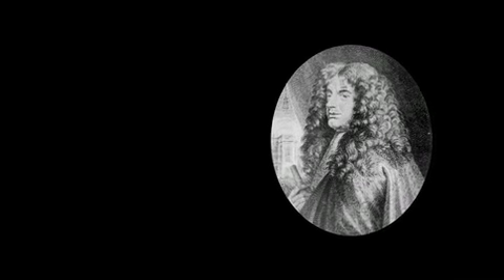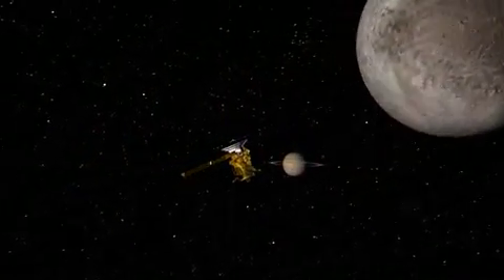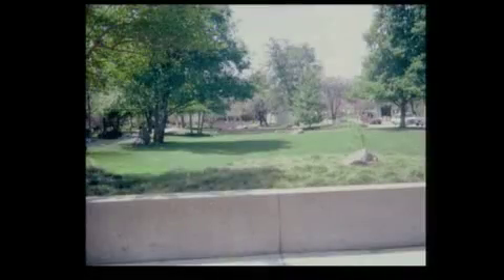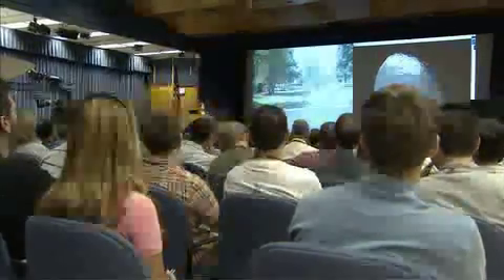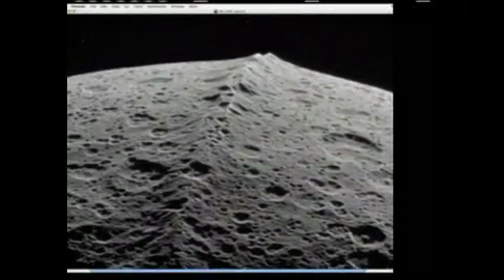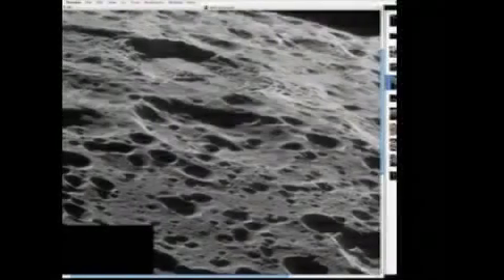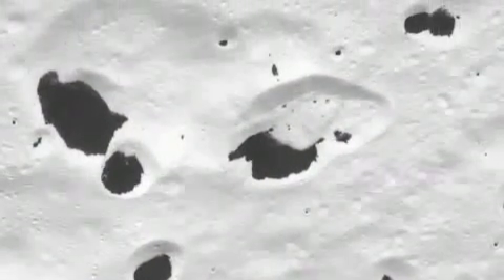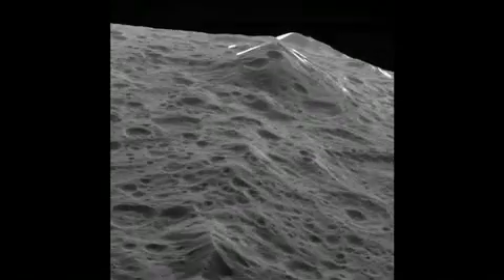Backstage Pass to Iapetus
Go backstage as scientists watch in real-time as the closest-ever pictures of Saturn's mysterious moon Iapetus are beamed back by NASA's Cassini spacecraft.